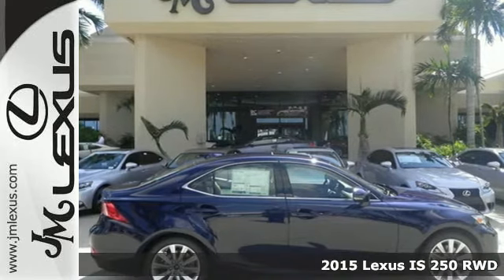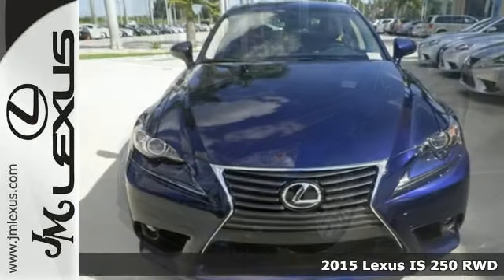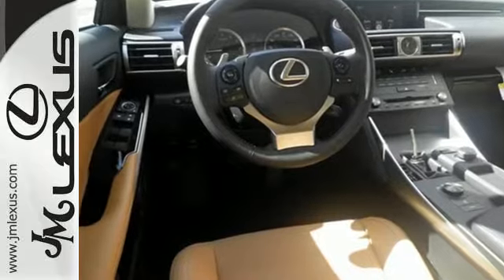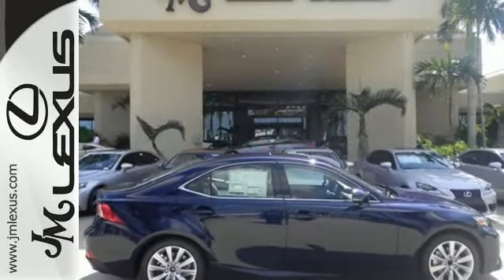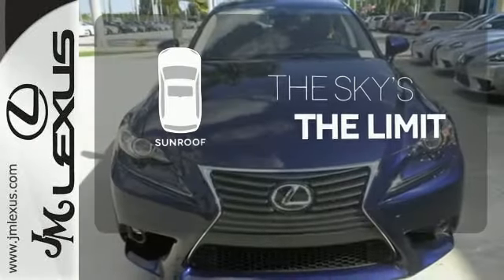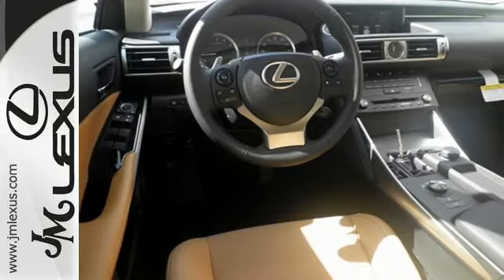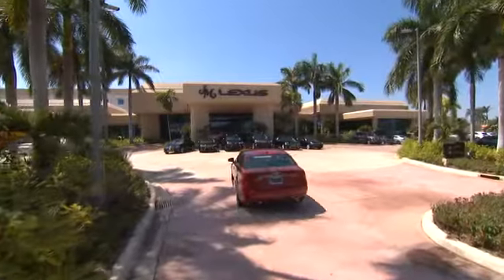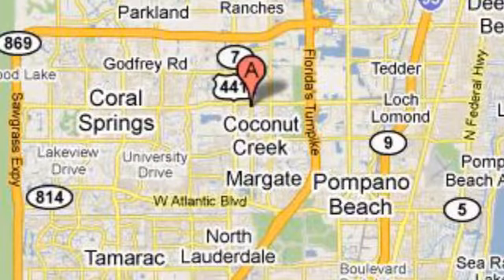New 2015 Lexus IS 250 RWD Margate FL Ft-Lauderdale, FL #52579 - SOLD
Year: 2015
Make: Lexus
Model: IS 250 RWD
Trim: 4DR AUTO TRANS
Engine: 2.5L V6
Transmission: Automatic 6-Speed
Color: Deep Sea Mica
Interior: Flaxen NuLuxe Illustrious Piano Black Trim
Stock #: 52579
VIN: JTHBF1D20F5056183
You are currently viewing a new 2015 Lexus IS 250 RWD with JM Lexus the #1 Volume Lexus Dealer since 1992! Thank you for your interest. We look forward to working with you. Stock #: 52579 Exterior: Deep Sea Mica Interior: Flaxen NuLuxe Illustrious Piano Black Trim Trim: 4DR AUTO TRANS JM Lexus 5350 West Sample Rd Margate FL 33073

Address:
5350 W Sample Rd